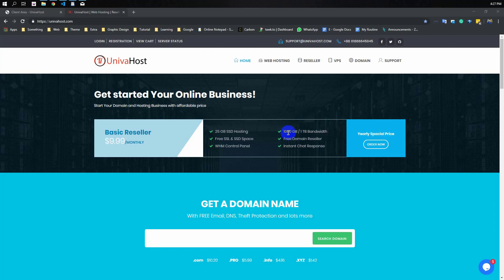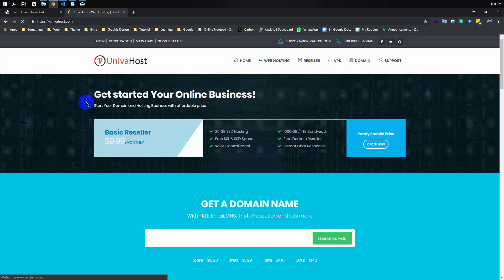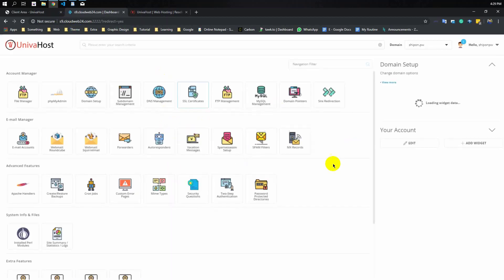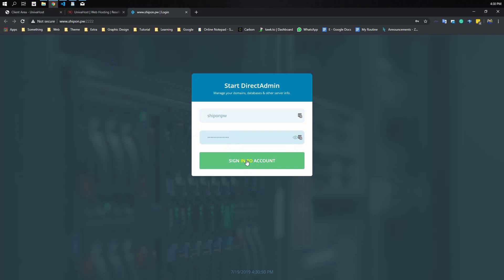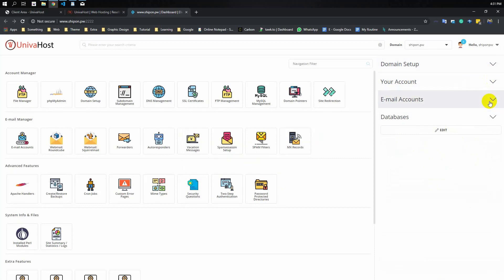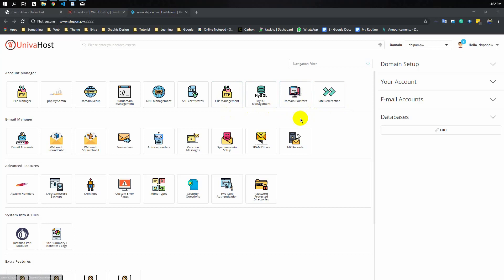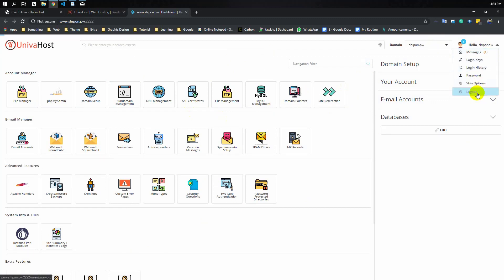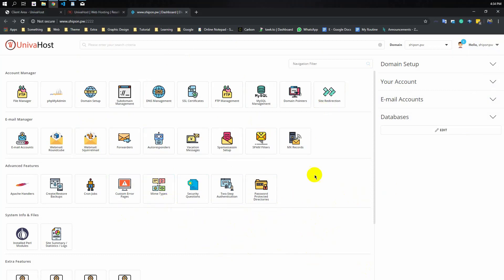DirectAdmin Control panel Overview - 1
In this tutorial, I will show you DirectAdmin full overview

Da Control panel

What is DirectAdmin?
DirectAdmin is programmed to be the fastest running control panel available. DirectAdmin avoids downtime by automatically recovering from crashes.

1. DirectAdmin Overview ( ডাইরেক্ট এডমিন ওভারভিউ )
2. How to Change DirectAdmin Control panel Skin - Theme ( কিভাবে থিম পরিবর্তন করতে হয় )
3. DirectAdmin Control panel Filemanager and How to upload Website ( কিভাবে ফাইল ম্যানেজার ব্যবহার করতে হয় )
4. DirectAdmin Control panel SQL Management and PHPmyAdmin ( মাই এসকুয়েল ডাটাবেজ ব্যবহার করতে হয় )
5. How to add Addon Domain setup Domain in DirectAdmin ( কিভাবে এডন ডোমেইন এড করতে হয় )
6. How to make a Subdomain in DirectAdmin ( কিভাবে সাব ডোমেইন তৈরী করতে হয় )
7. How to add DNS record in DirectAdmin ( কিভাবে ডিএনএস রেকর্ড এড করতে হয় )
8. How to install SSL certificates in DirectAdmin ( কিভাবে এসএসএল সার্টিফিকেট ইনিস্টল করতে হয় )
9. How to Create FTP account in DirectAdmin ( কিভাবে এফটিপি একাউন্ট তৈরী করতে হয় )
10. How to add alias domain or Domain Pointers in DirectAdmin ( কিভাবে এলাইস ডোমেইন এড করতে হয় )
11. How to Redirect URL in DirectAdmin ( কিভাবে রিডাইরেক্ট করতে হয় )
13. How to create buiness Email Forwarders in DirectAdmin ( কিভাবে ইমেইল ফরওয়ার্ড করতে হয় )
14. How to create Backup and restore in DirectAdmin ( কিভাবে ফাইল ব্যাকআপ এবং রিস্টোর করতে হয় )
15. How to change PHP Version in Directadmin ( কিভাবে পিএইচপি ভার্ষণ পরিবর্তন করতে হয় )
16. How to Edit PHP INI in DirectAdmin ( কিভাবে পিএইচপি অইএনআই এডিট করতে হয় )
17. How to install WordPress in DirectAdmin using softaculous( কিভাবে সফ্টাকোলাস দিয়ে ওয়ার্ডপ্রেস ইনিস্টল করতে হয় )